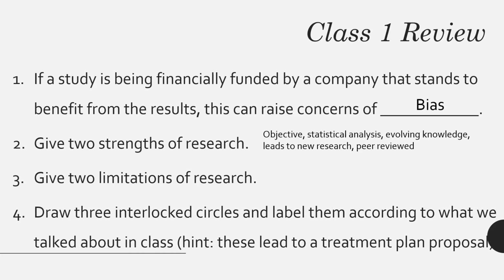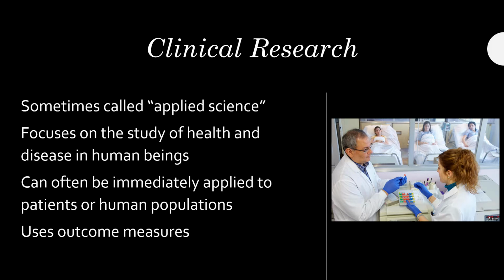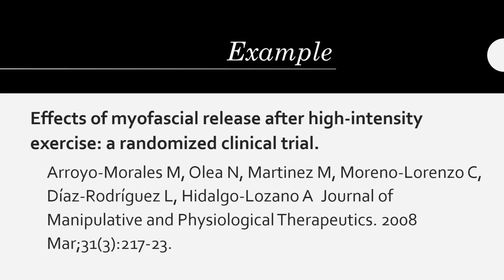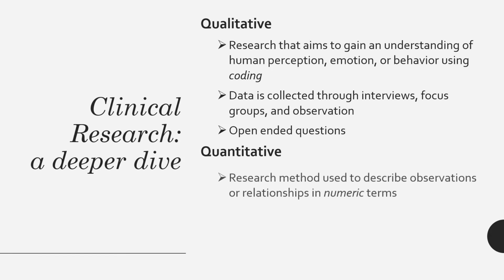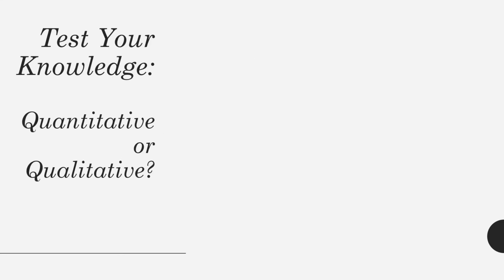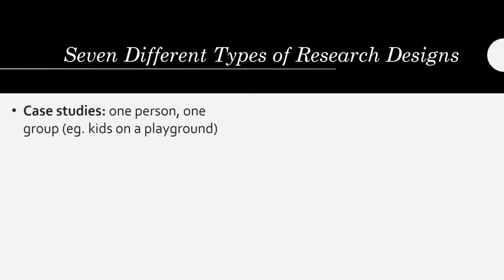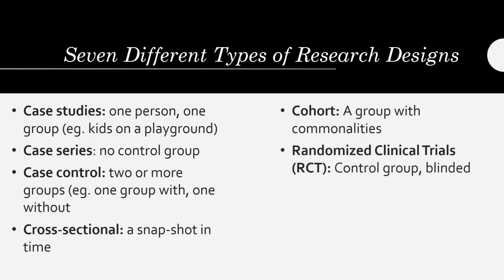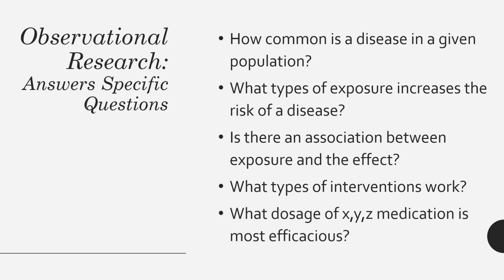2 FEIP Basic v Clinical mine Recorded